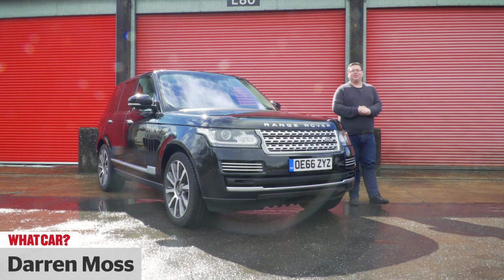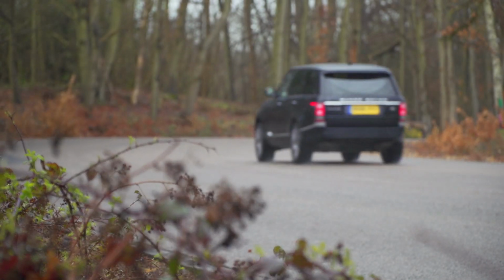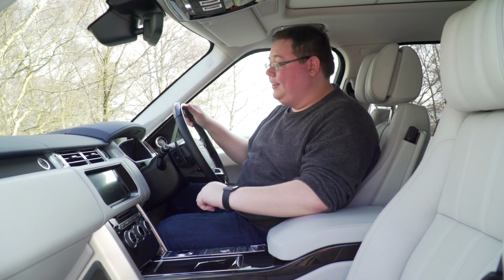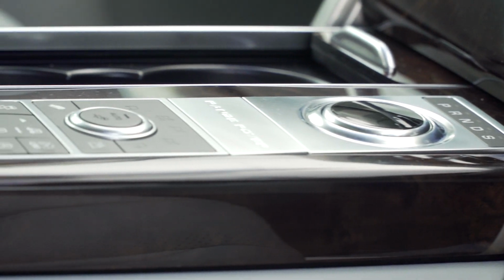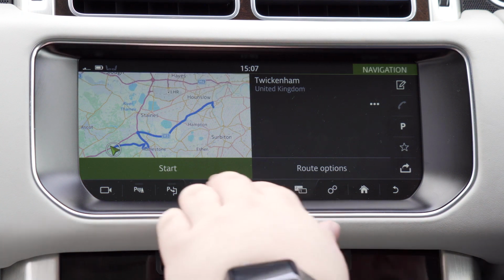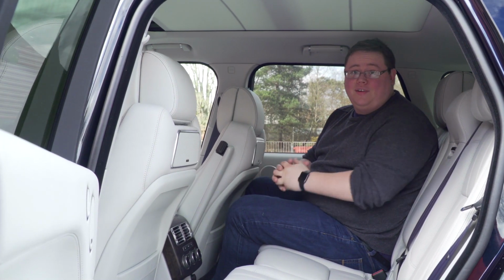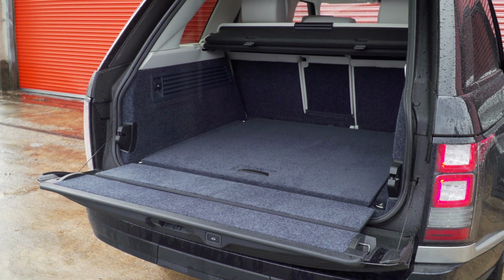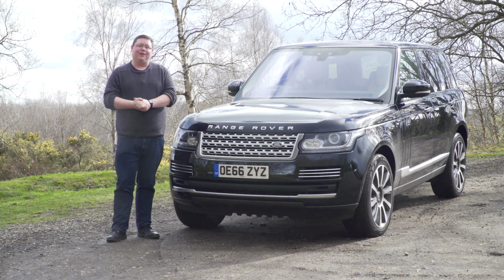2018 Range Rover SUV review – the best all-rounder on sale today? | What Car?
The Range Rover is a premium SUV with a price tag to match – is it still a good choice next to leaner, greener rivals? See how much you can save